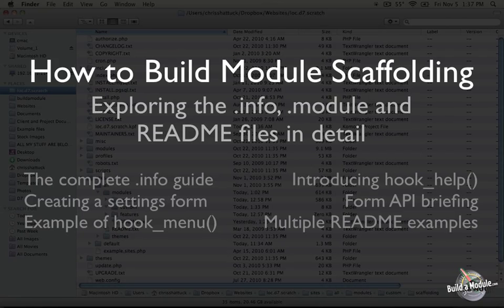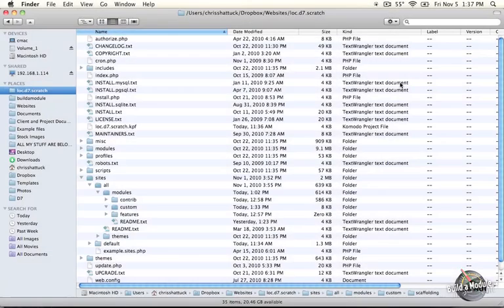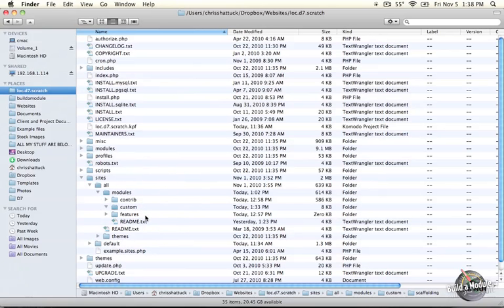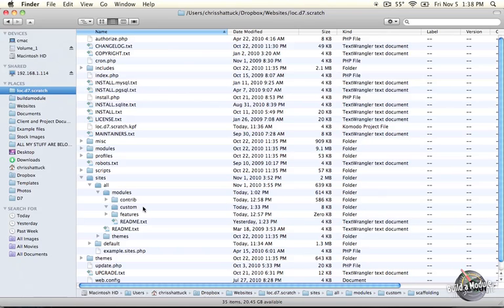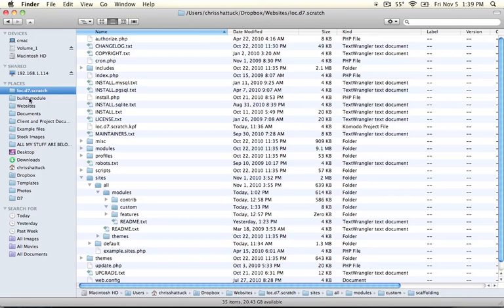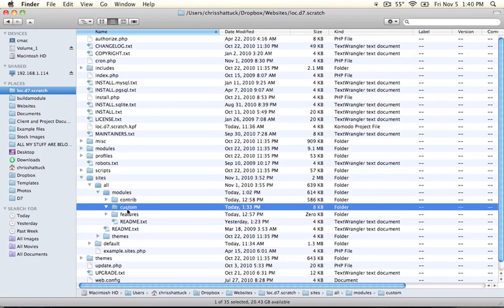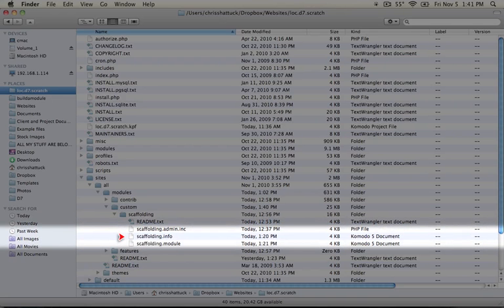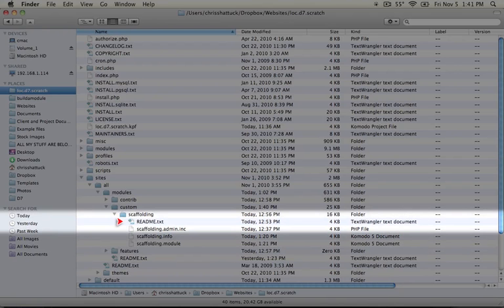setting up the module file structure